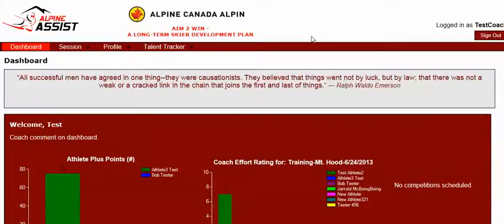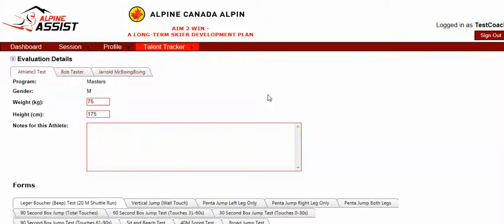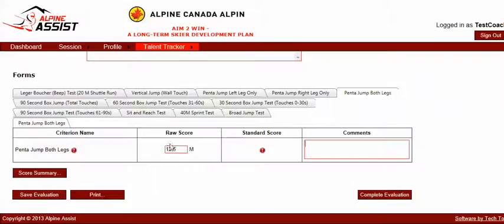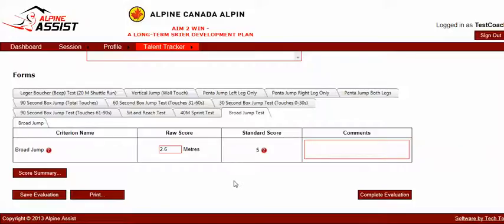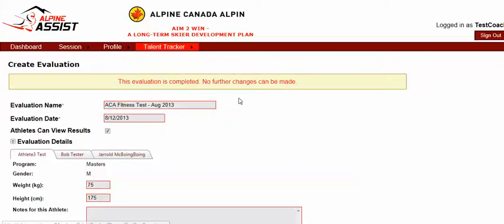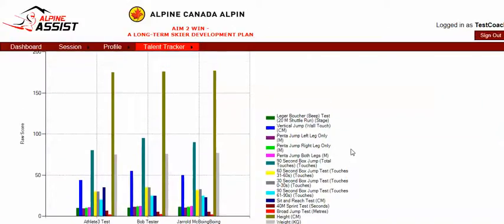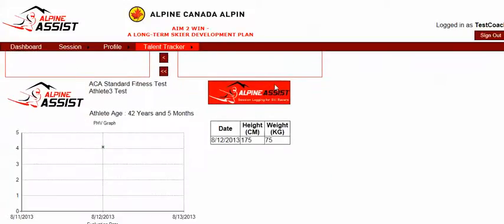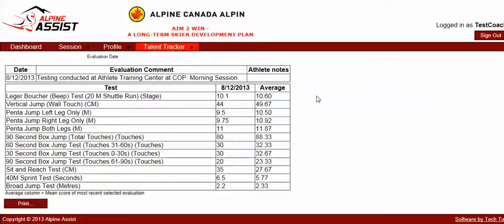9/4/2013 8:45:53 AM